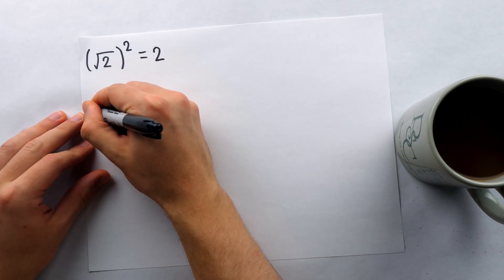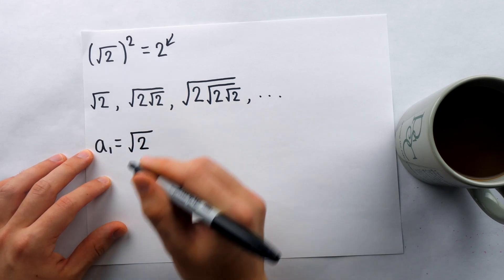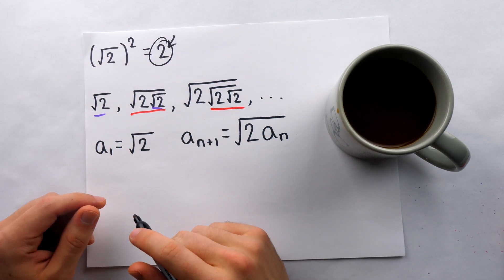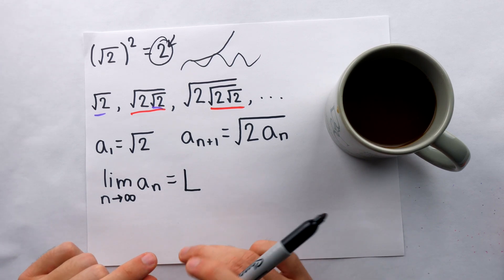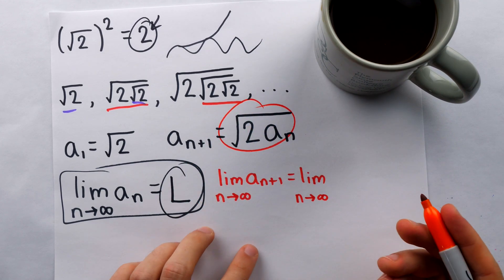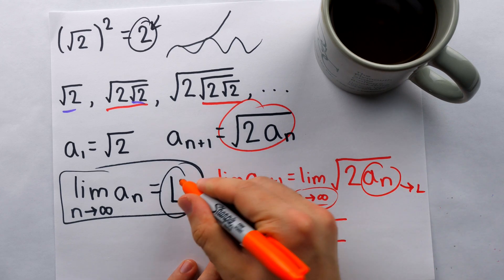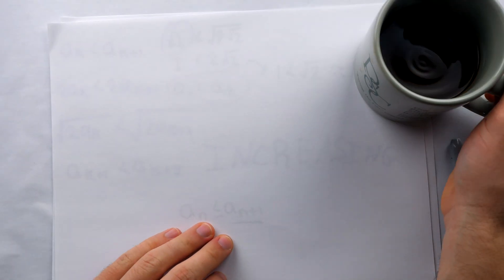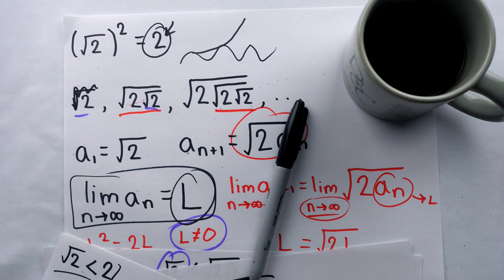A Cuter Way to Undo Square Roots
We prove an adorable sequence of nested square roots converges to 2 using the monotone convergence theorem and some basic algebra. We are looking specifically at a recursive sequence and will find proof by induction very useful.